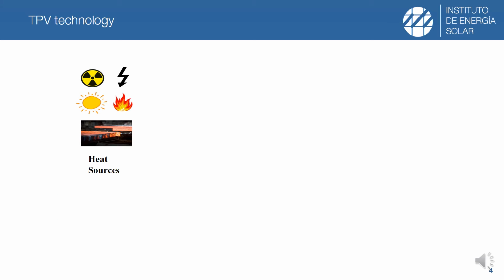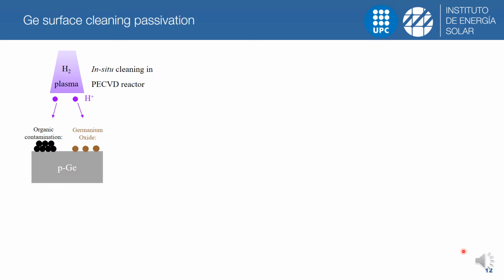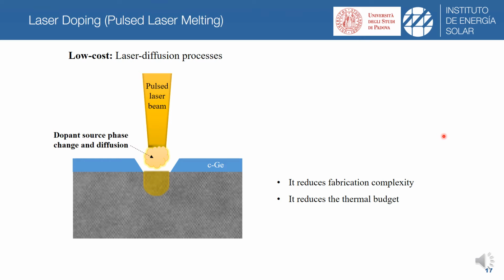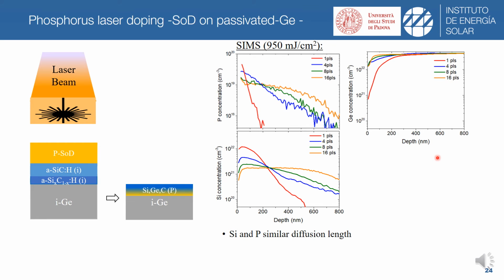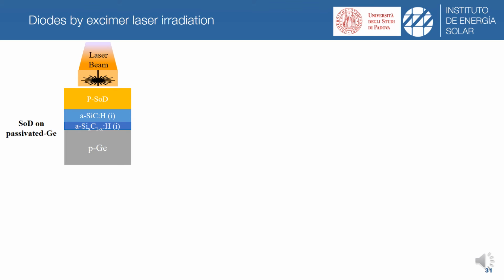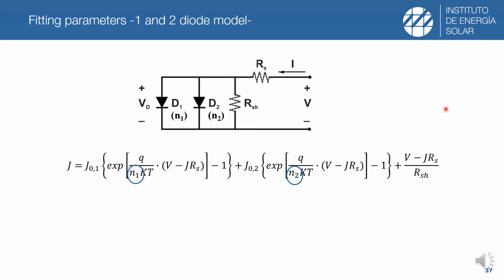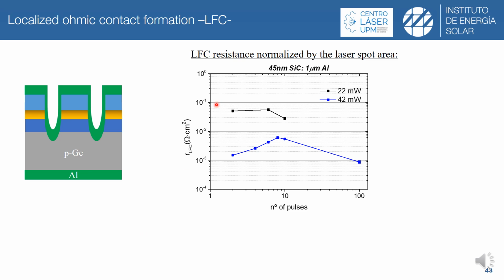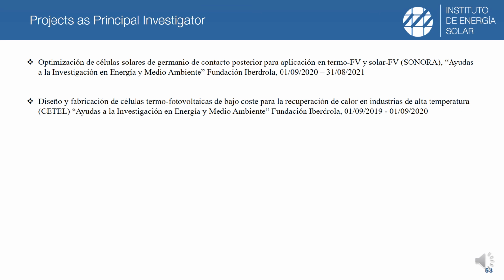Development of laser-based diffusion processes in Ge for the manufacture of low-cost TPV cells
PhD Thesis dissertation by Ms. Alba Jiménez Pagán at the Instituto de Energía Solar - Universidad Politécnica de Madrid